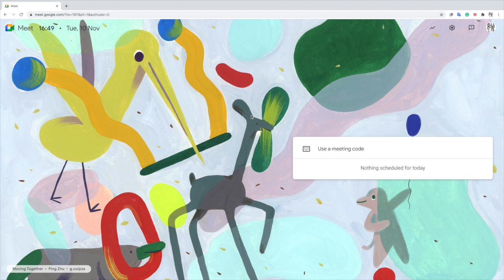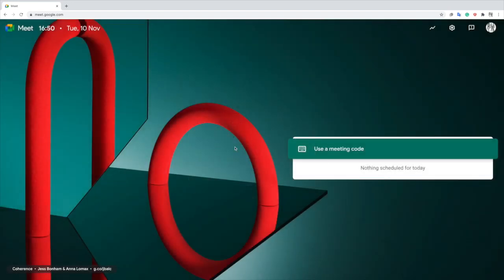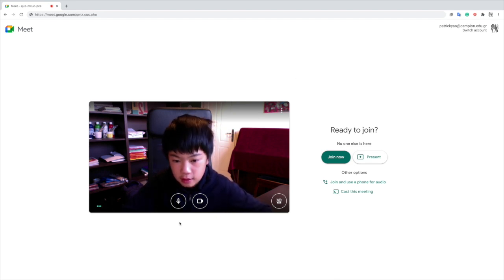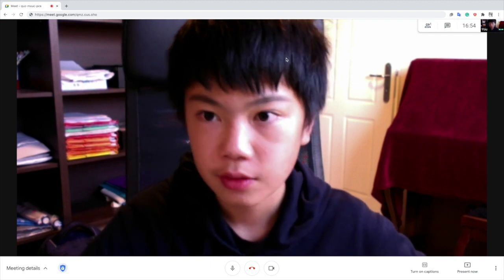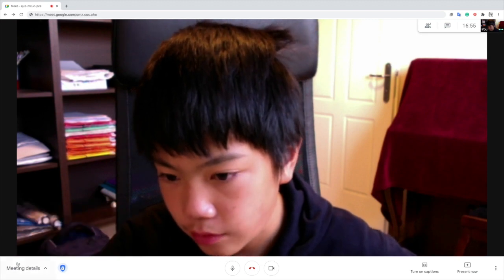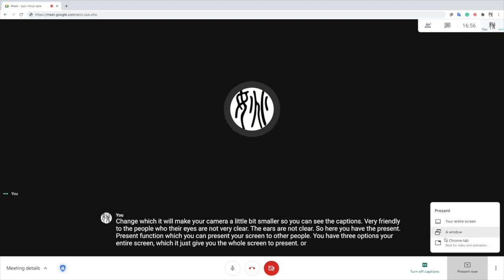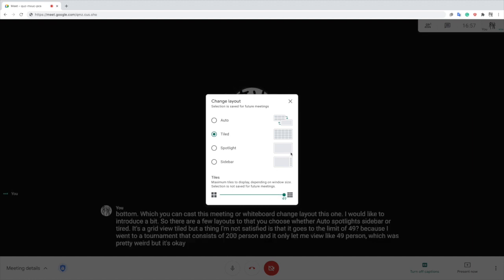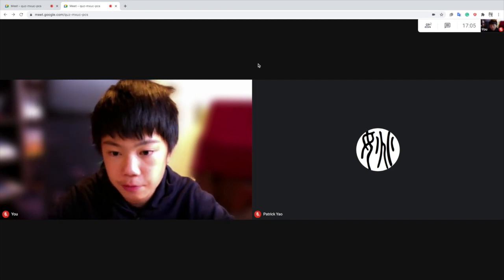Chrome Tutorial| How to use google meet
Hey guys! Welcome to anothe video! Hope you like it! :)